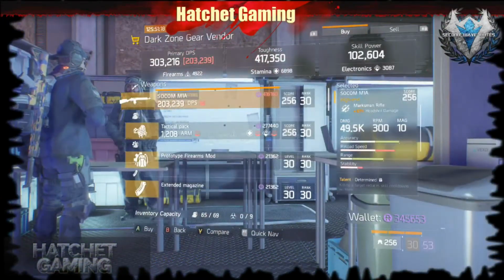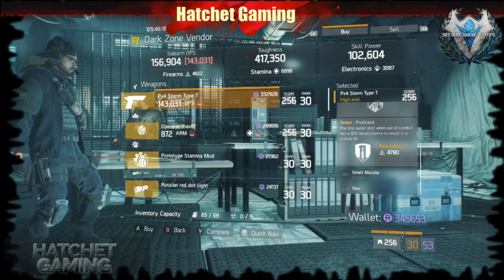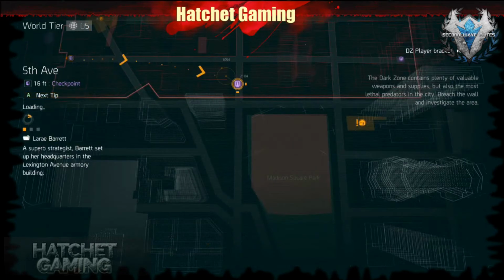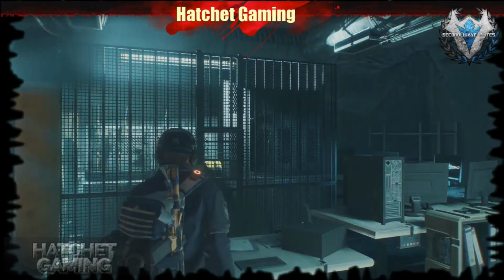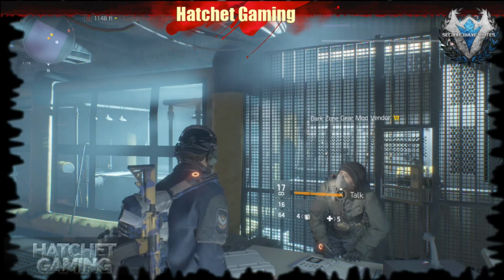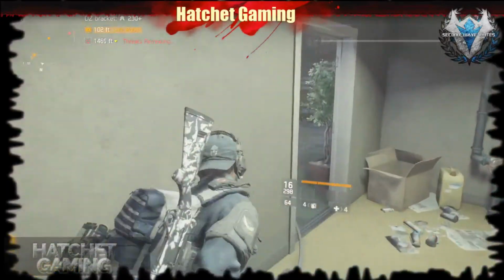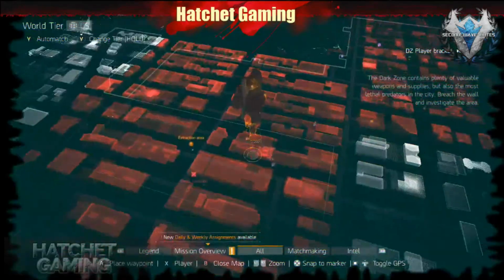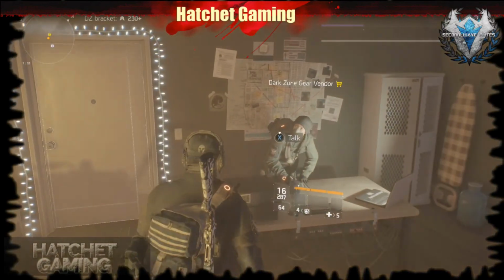DZ Buying guide for 4/28/17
Latest buying guide for DZ